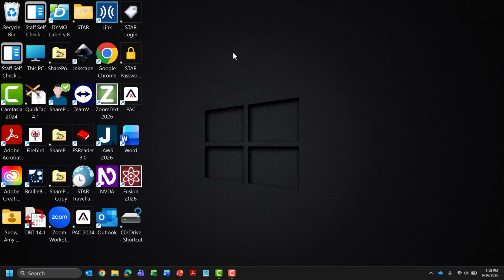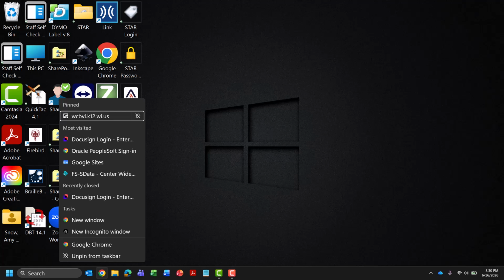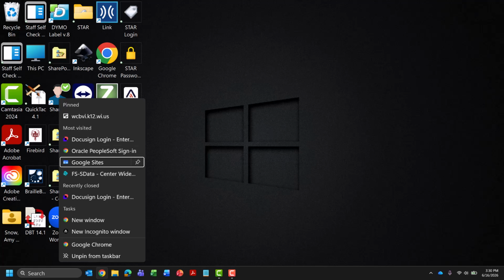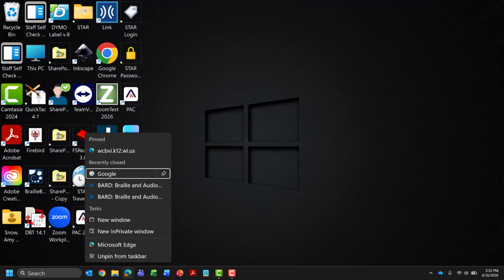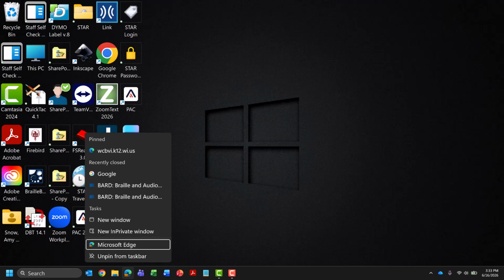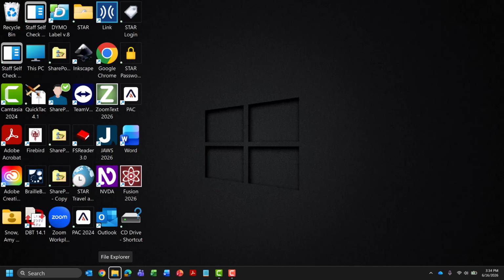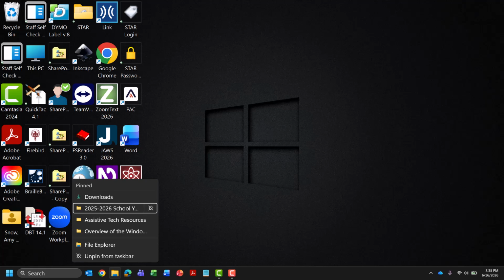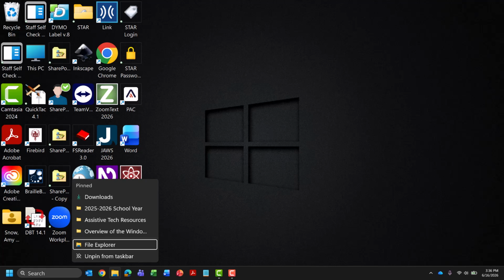Using a Screen Reader to Access Jump Lists for Browsers and the File Explorer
This video demonstrates use of a screen reader to access jump lists for internet browsers and the File Explorer. Only Windows commands and processes are used to perform demonstrated tasks.